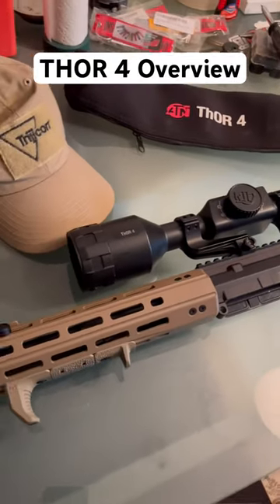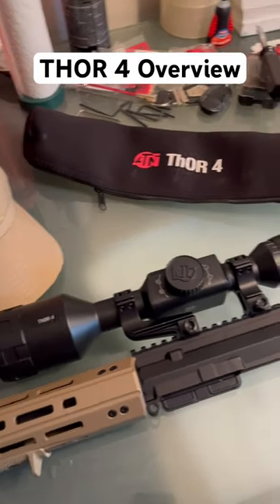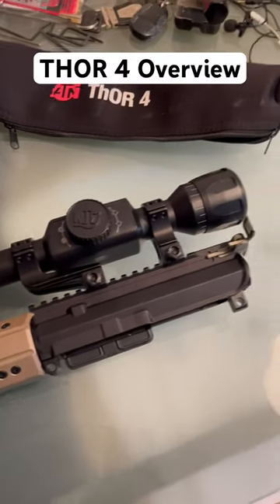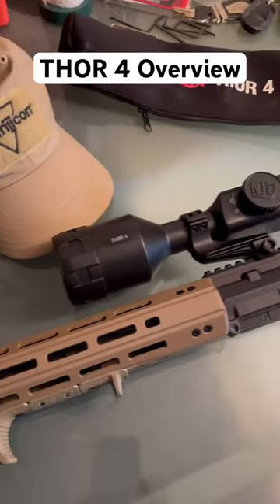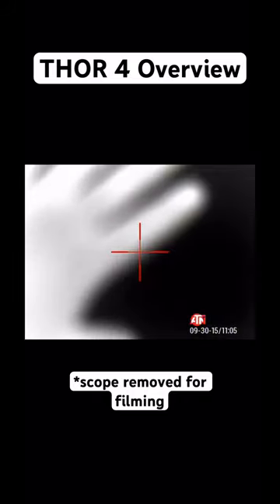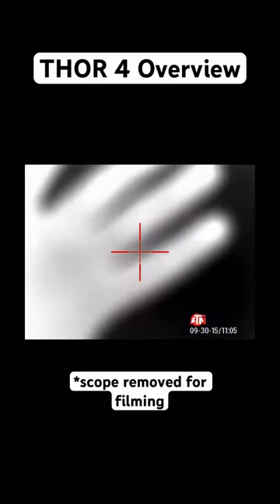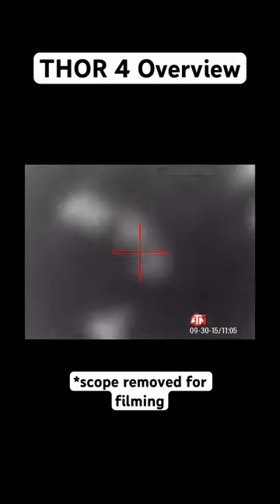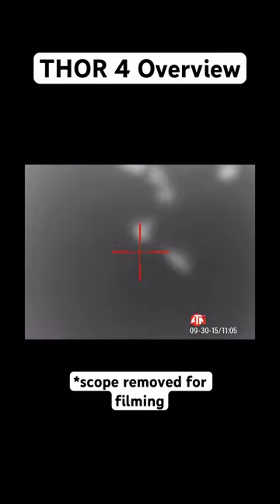BEST Budget Thermal Scope? - ATN THOR 4